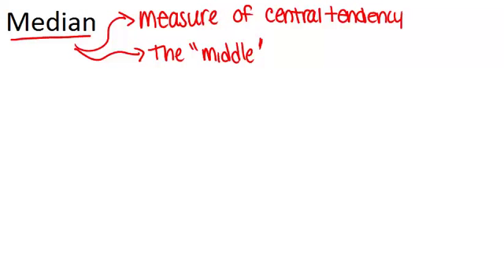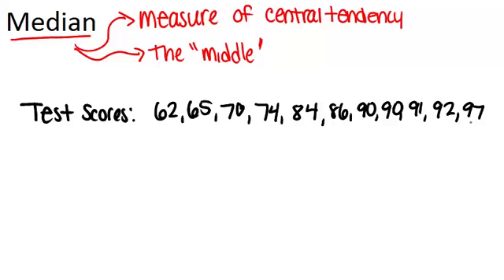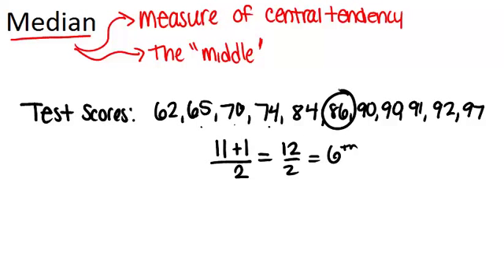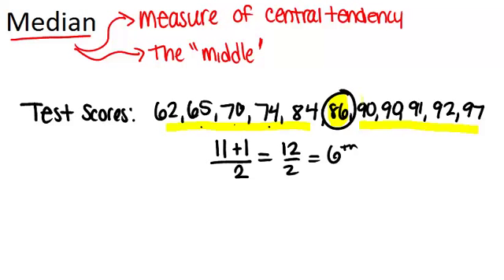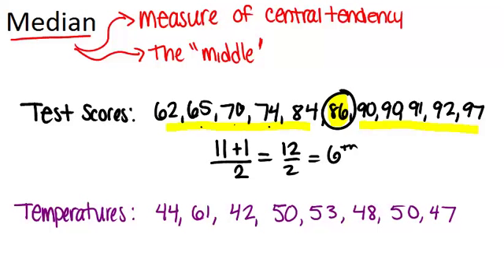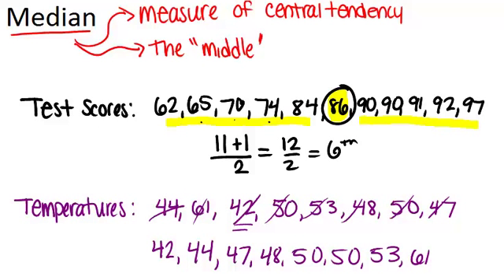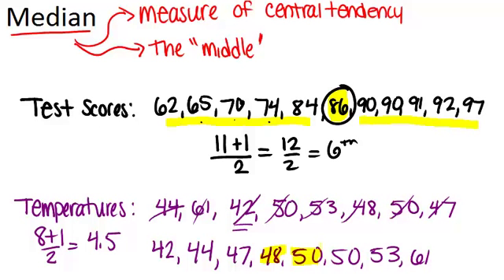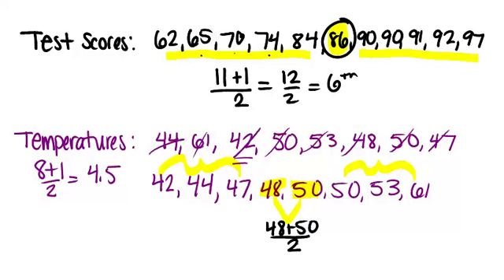Medians: Lesson (Basic Probability and Statistics Concepts)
Here you'll learn how to determine the median of a set of numerical data when there is an odd number of values and an even number of values in real-world contexts. You'll also learn why it is better to use the median than the mean as a measure of central tendency when there are outliers in a set of data.

This video gives more detail about the mathematical principles presented in Median.

This is part of CK-12’s Basic Probability and Statistics: Measures of Central Tendency.